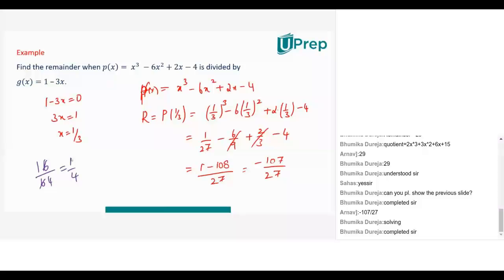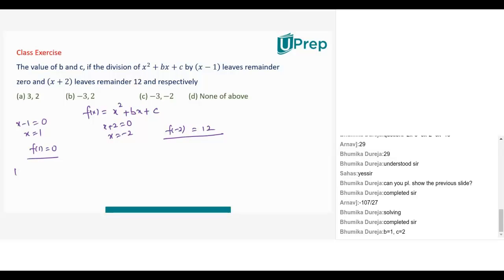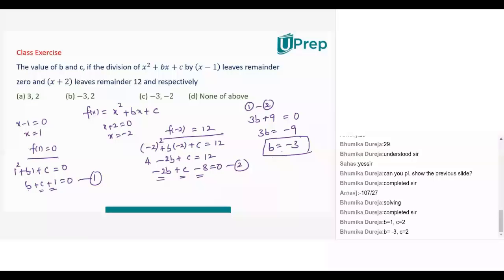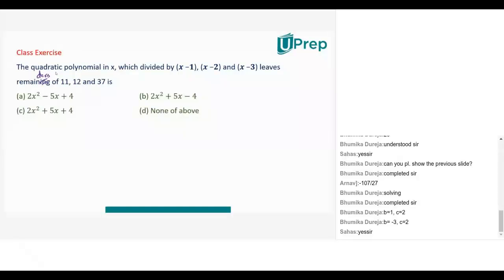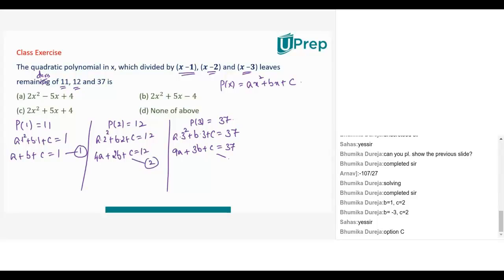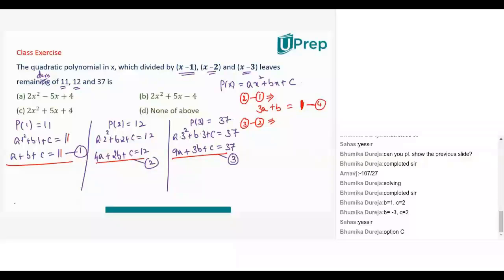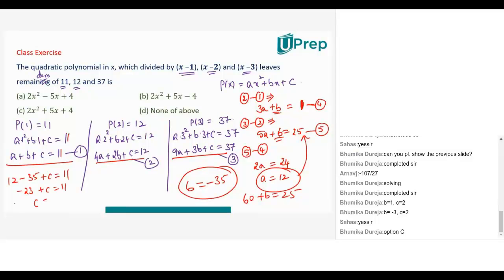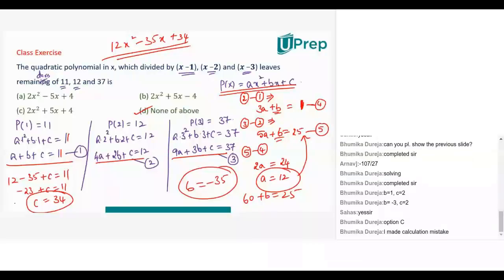Class exercise | Polynomials | Mathematics | Class 9 | UPrep Foundation | IIT JEE/NEET/NTSE/NSO